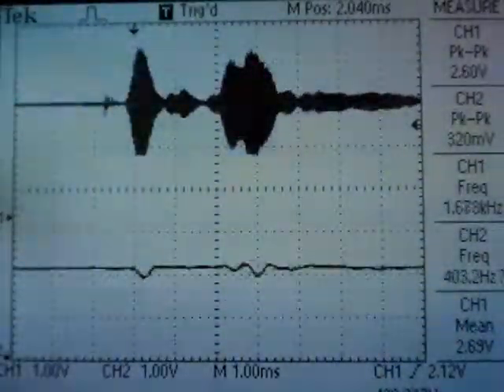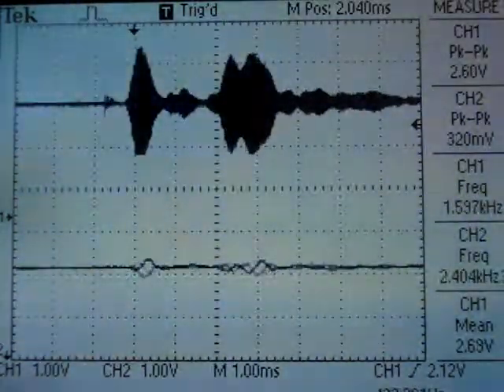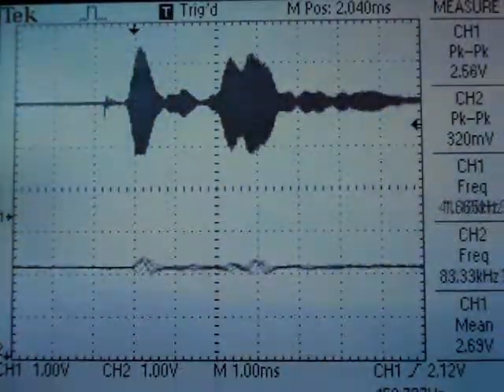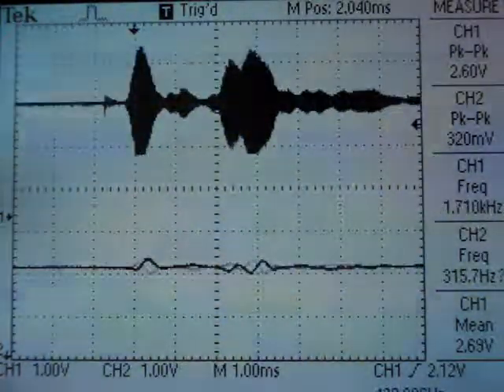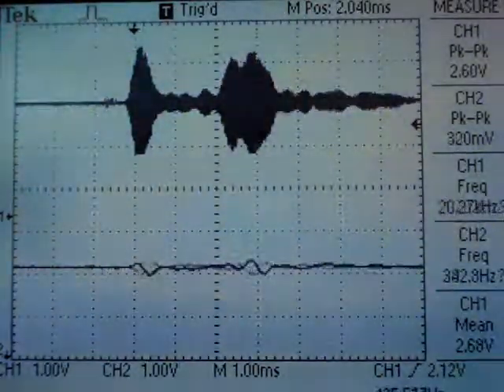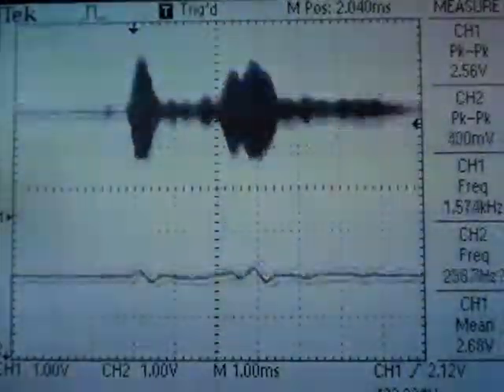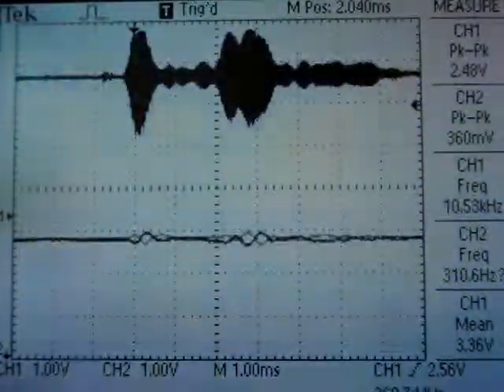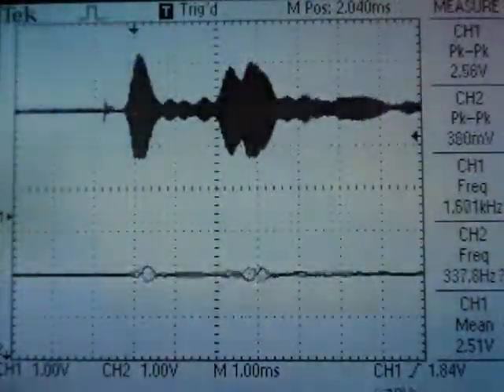AURF De-modulation with external offset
The AURF received signal is fed into an external op-amp to control offset and then into a LPF with a cutoff frequency of 2 kHz.  The LPF does attenuate the signal somewhat and the excitedness of the LPF signal can't currently be explained (maybe from excitedness of the AURF signal).  Offset is shown to not affect the LPF from de-modulating.